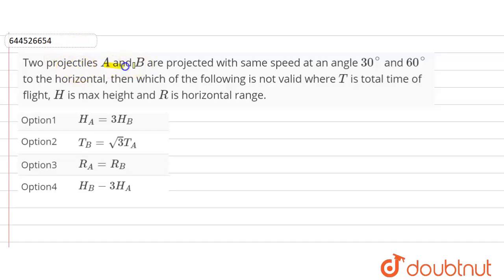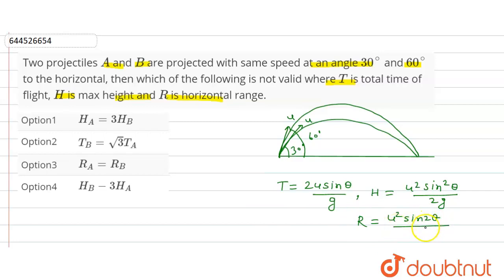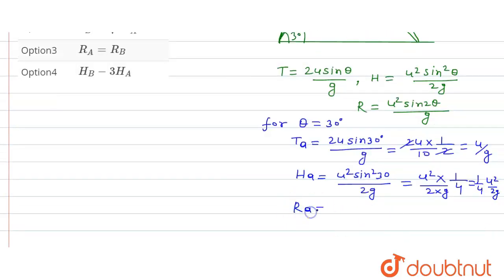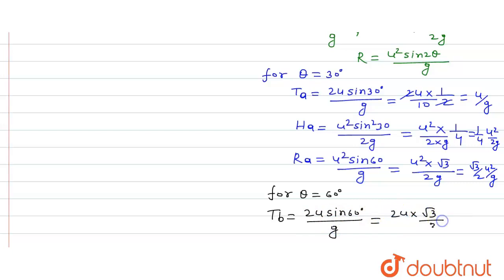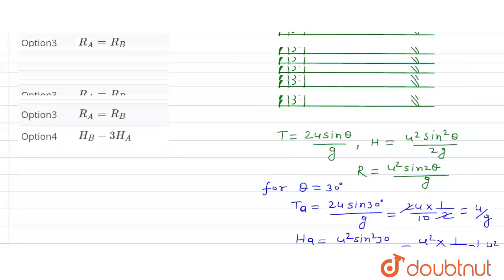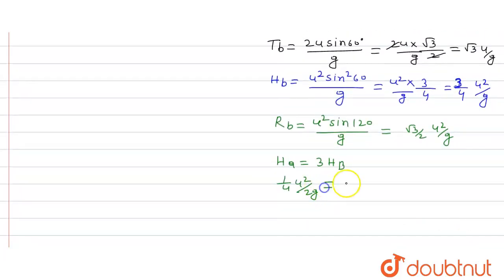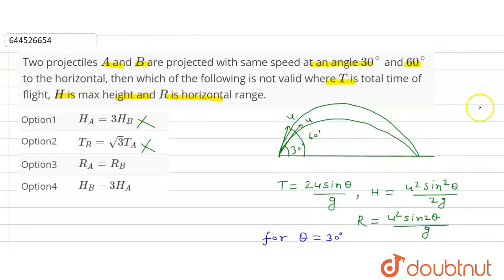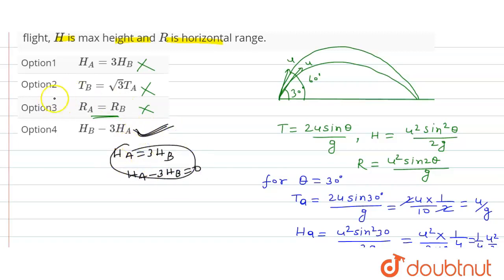Two projectiles A and B are projected with same speed at an angle 30^(@) and 60^(@) to the horiz...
Two projectiles A and B are projected with same speed at an angle 30^(@) and 60^(@) to the horizontal, then which of the following is not valid where T is total time of flight, H is max height and R is horizontal range.
Class: 12
Subject: PHYSICS
Chapter: DAILY PRACTICE PROBLEM
Board:IIT JEE

👉 Have Any Query? Ask Us.